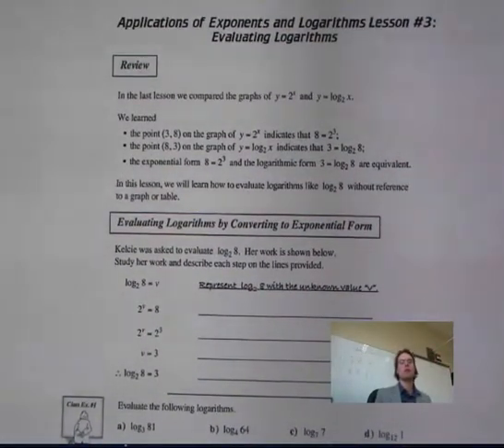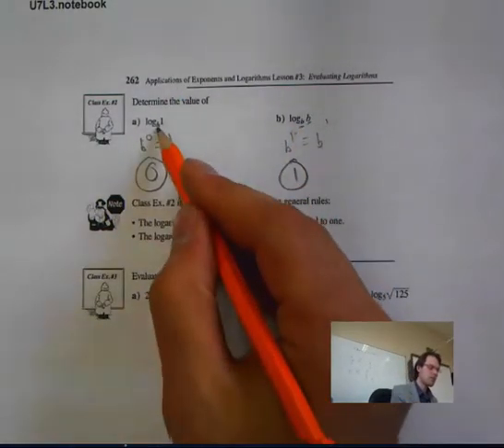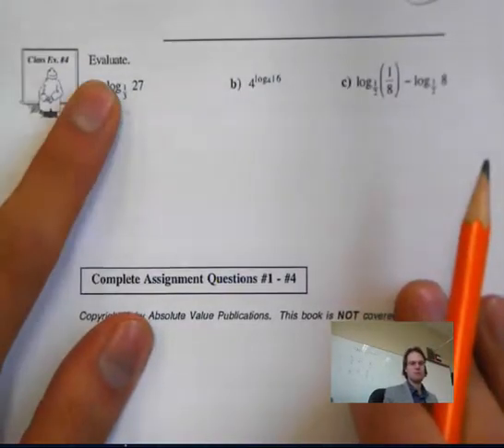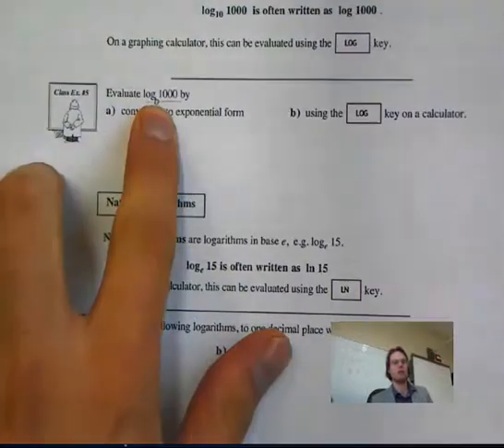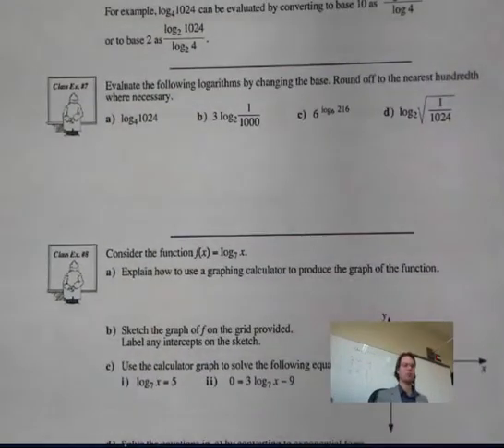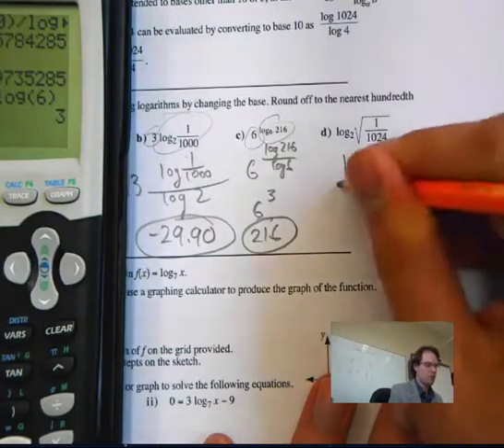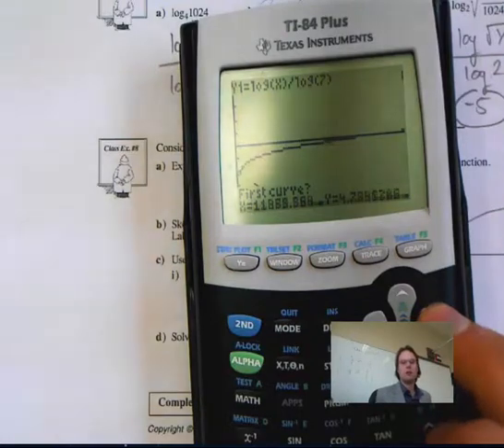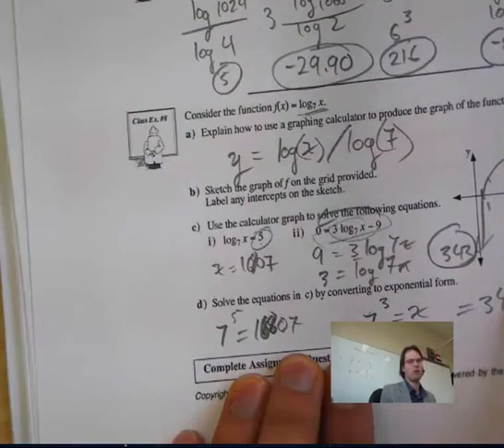math 30 2 unit 7 lesson 3